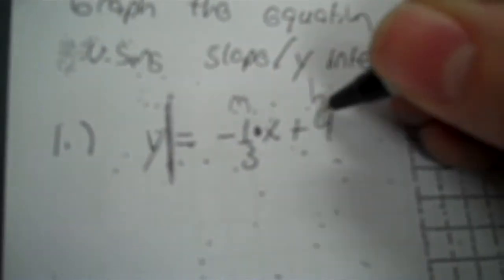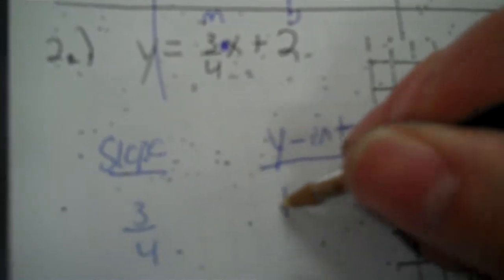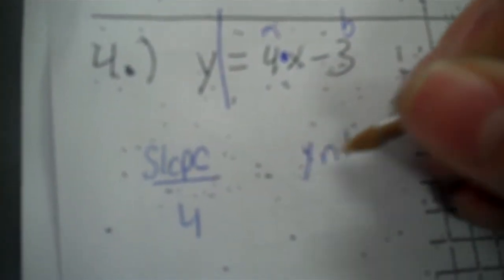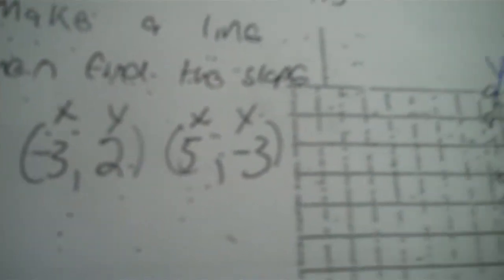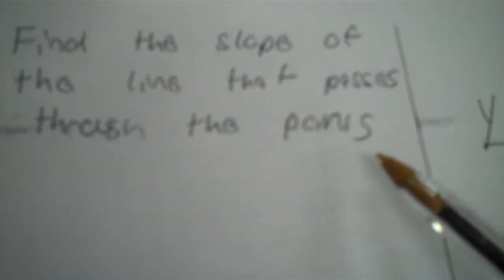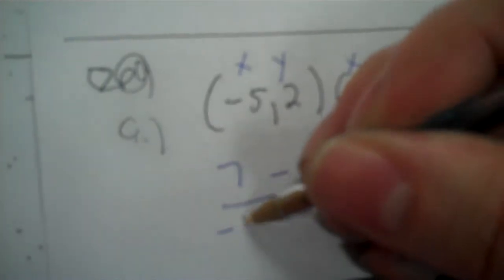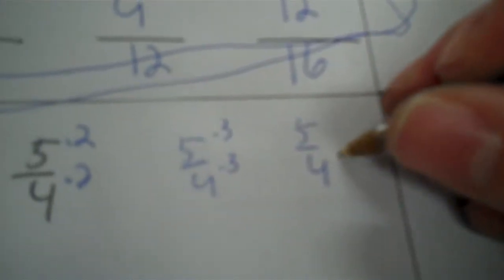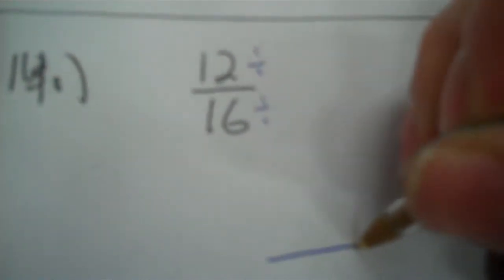EAM 2 24